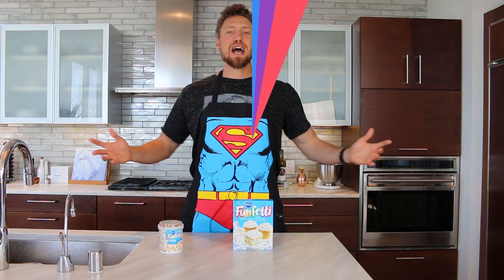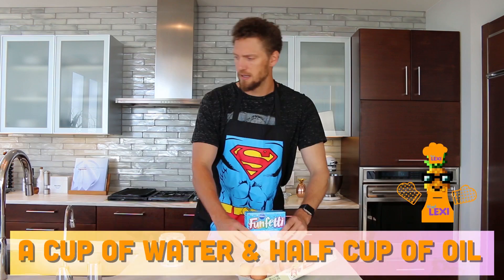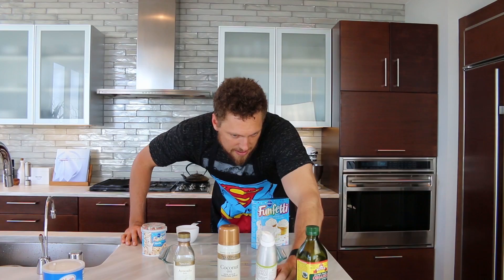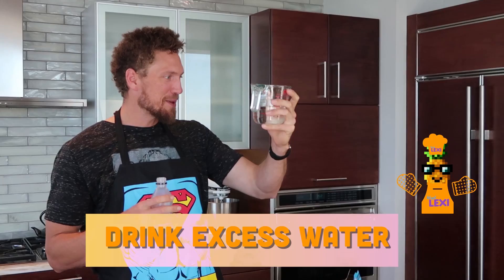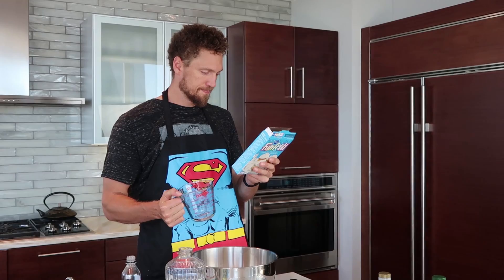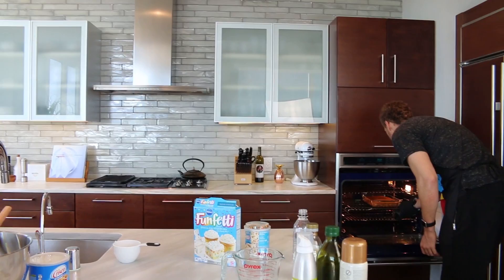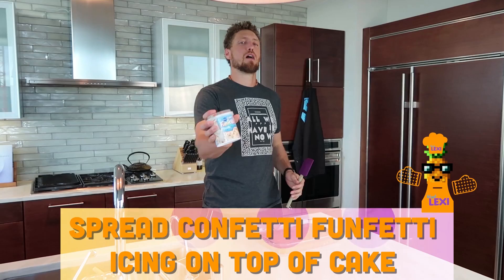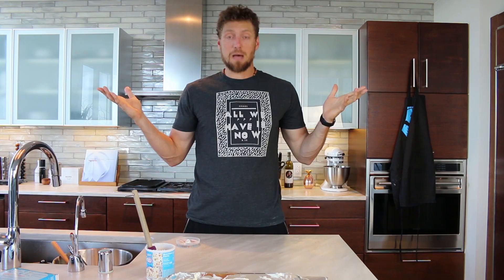HUNTER PENCE BAKES A CAKE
IN HONOR OF LEXI'S BIRTHDAY, HUNTER PENCE, OF THE SAN FRANCISCO GIANTS, BAKES LEXI A CAKE.

I hope that you keep up with my weekly videos I post on the channel. I LOVE hearing from you guys, so don't forget to say "Hey" in the comments below :)

Lexi Pence wants to share all the cool things she gets to do because of her husband's, Hunter Pence, career in Major League Baseball. She releases behind-the-scenes footage, coffee reviews from around the country, funny sketches, and travel vlogs. Join Lexi for a peek into her life beyond the baseball world.